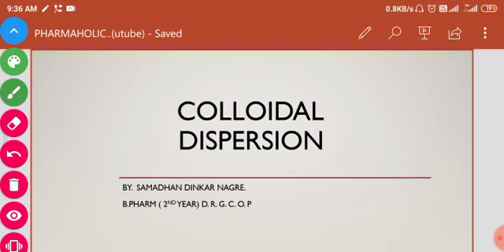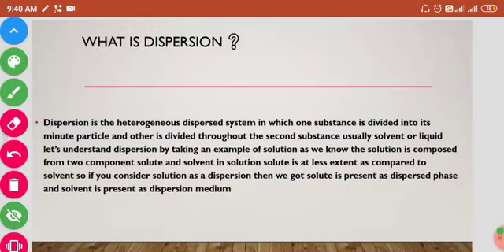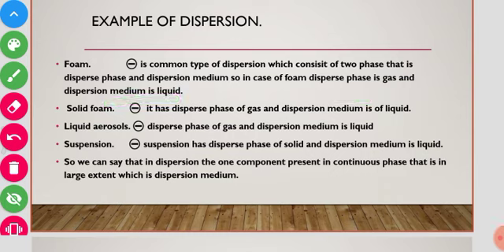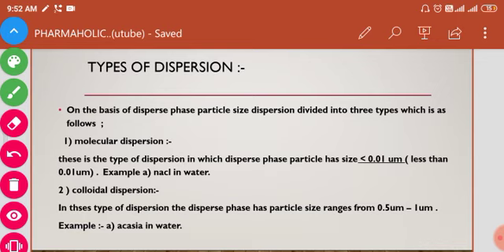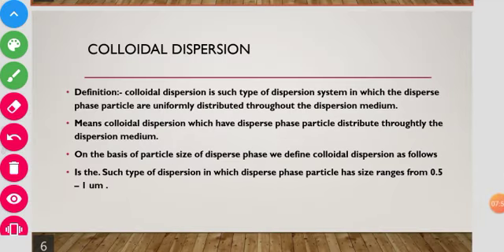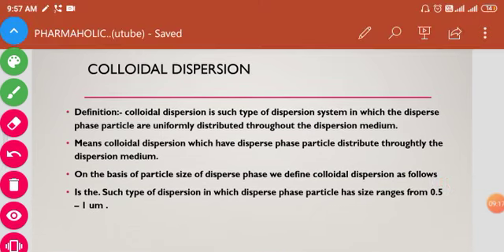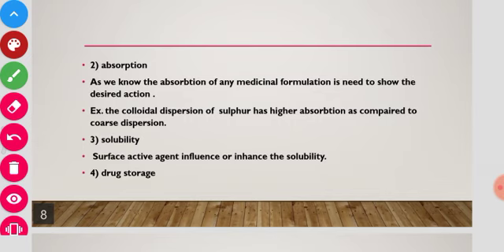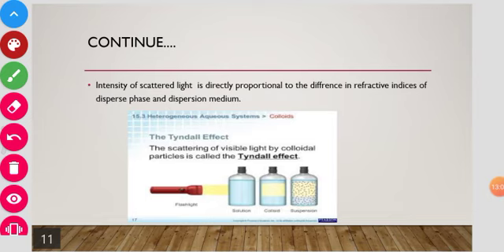Dispersion system and colloids.by pharmaholic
Physical pharmacy 2nd..